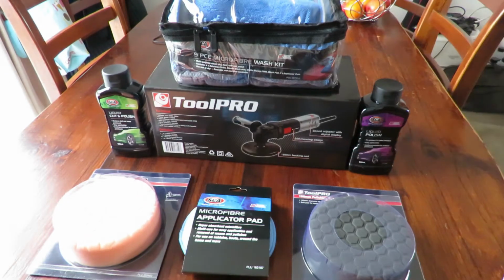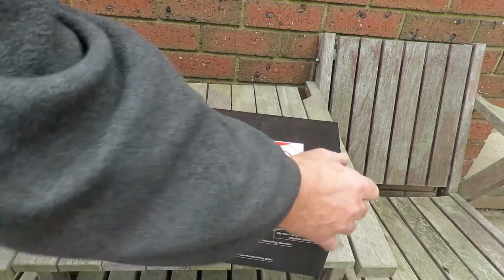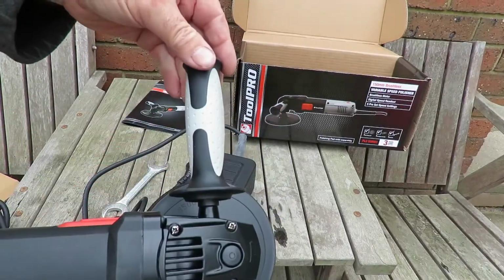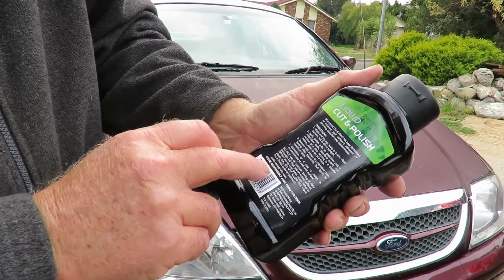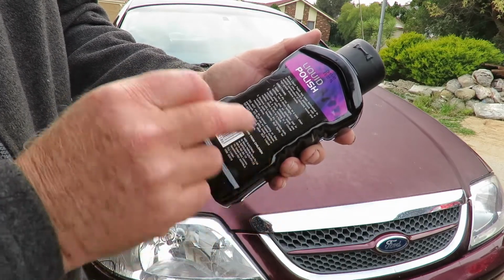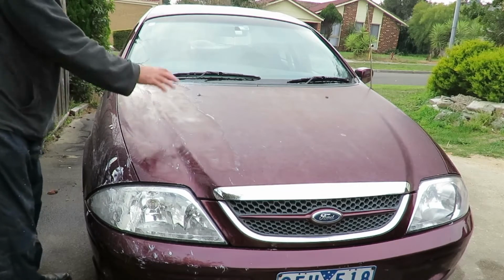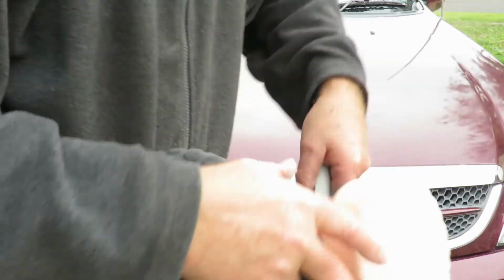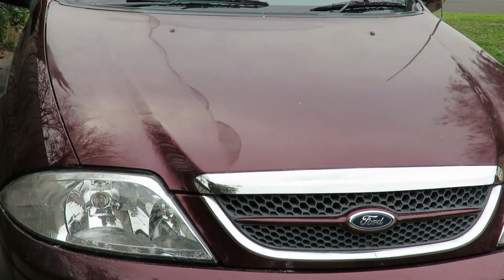🚗Oxidized Paint Restoration using a ToolPRO Variable Speed Car Polisher and Buffs and Polish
Amazing results with a ToolPRO Variable Speed Car Polisher that I used to Restore a Badly Oxidized Car Bonnet.
It only took a few minutes to get used to using the polisher buffs, and restoring the oxidized car paint was quite fast and easy to do.
This was my first attempt using an electric car polisher.

After using these SuperCheap Auto products, the car bonnet has successfully been restored to almost like new.

Cut and Polish starts at (12.48 minute mark)
Polishing starts at (11.58 minute mark)

Towards the end of the Video you will hear my Daughters comments regarding the results. (12.58 Minute mark.)

Products Used in my Video to restore Car Bonnets Shine
1. ToolPro Car Polisher - 150mm, 1100 Watt
2. ToolPro Cutting Pad - Foam, Hook & Loop, 150mm
3. ToolPro Polishing Pad - Foam, Velcro, 150mm
4. SCA Liquid Cut & Polish - 500mL
5. SCA Liquid Polish - 500mL
6. SCA Microfibre Wash Kit - 9pce

All in All I consider this the best setup for a beginner